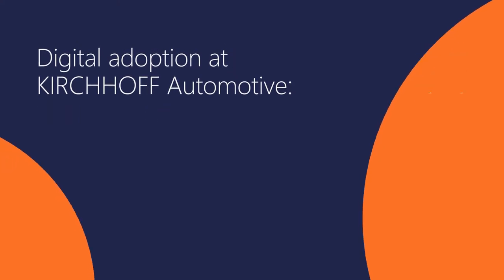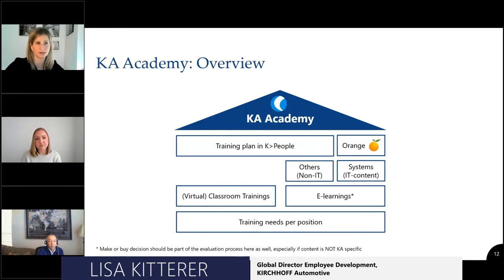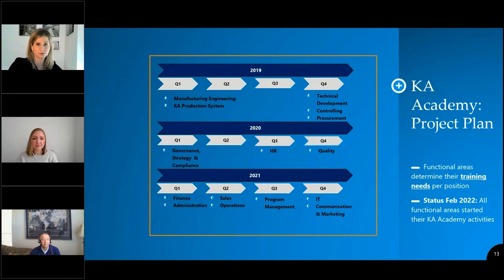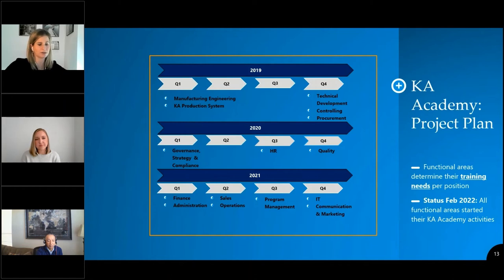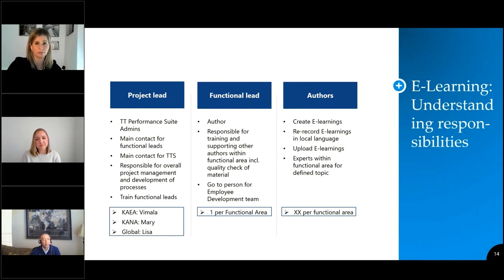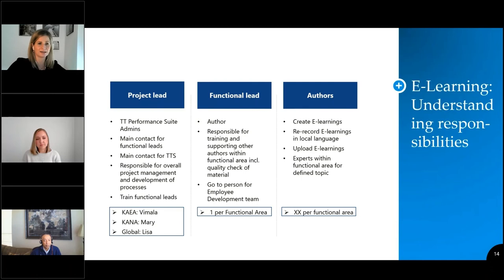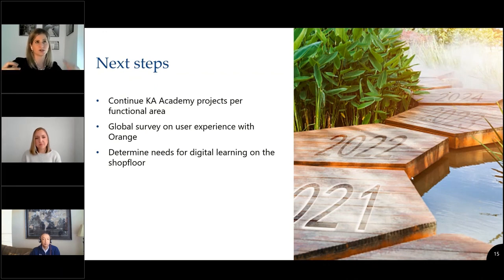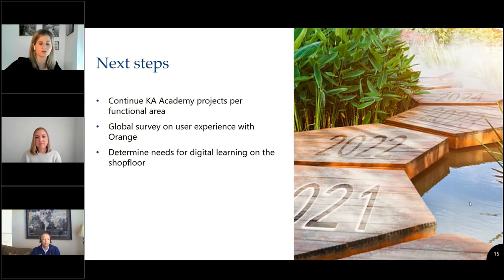Digital adoption at KIRCHHOFF Automotive: The KA Academy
View full interview with Lisa Kitterer, Global Director Employee Development, Mary Sinischo, Employee Development Manager, KIRCHHOFF Automotive